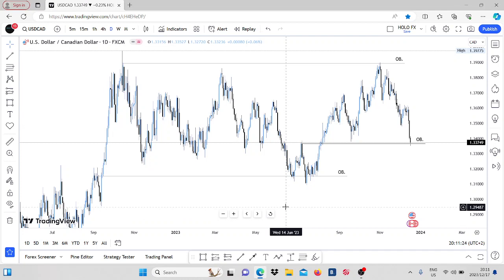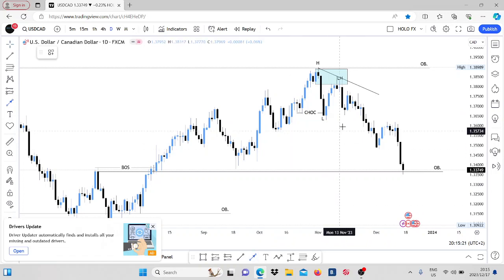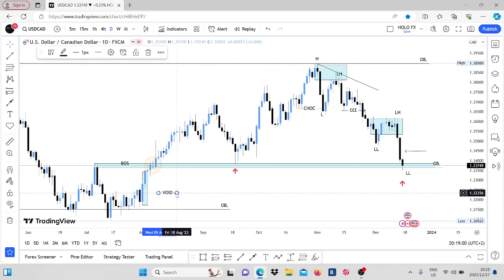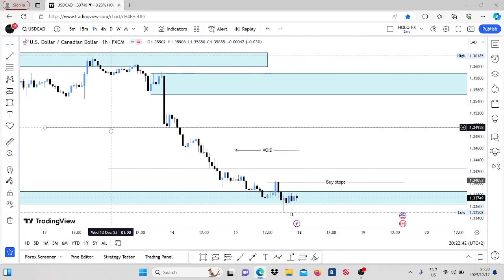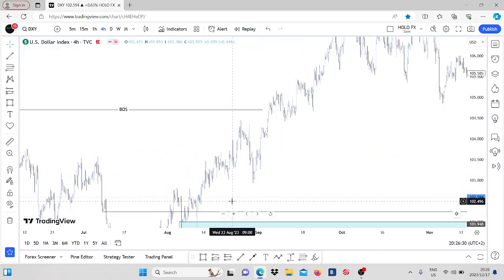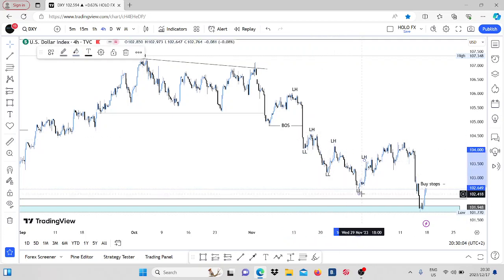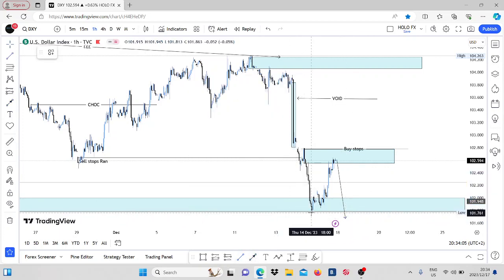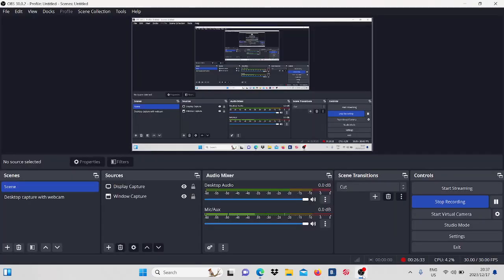USDCAD and DXY analysis